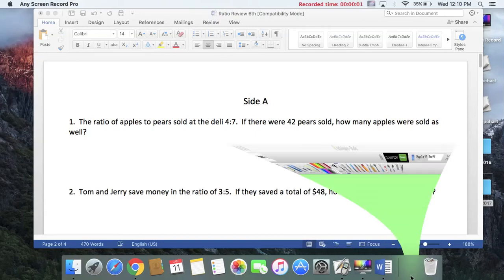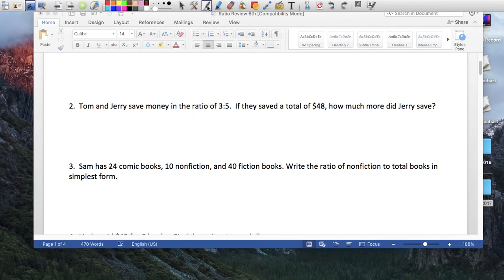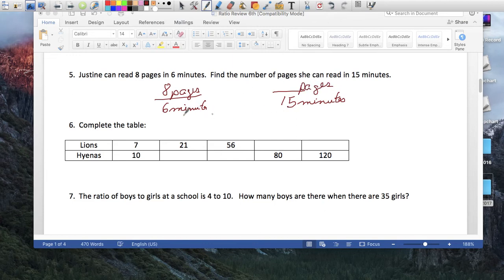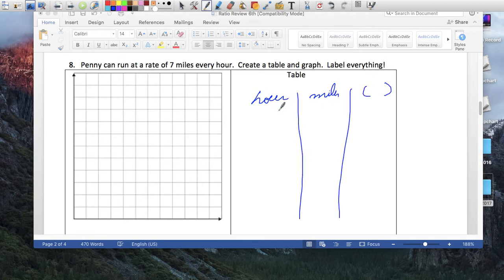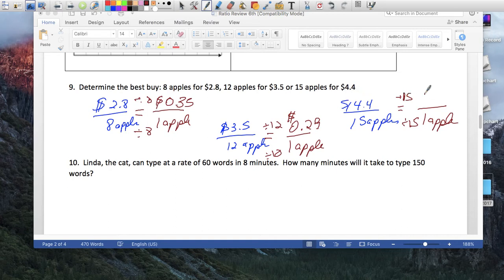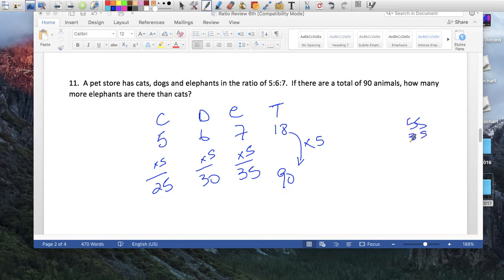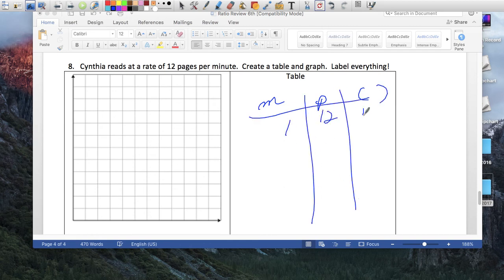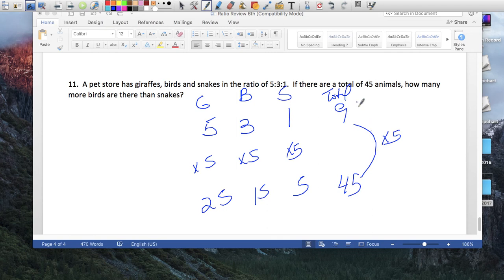Ratio Rate Test Review